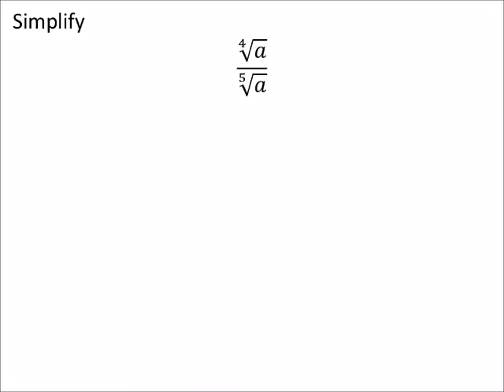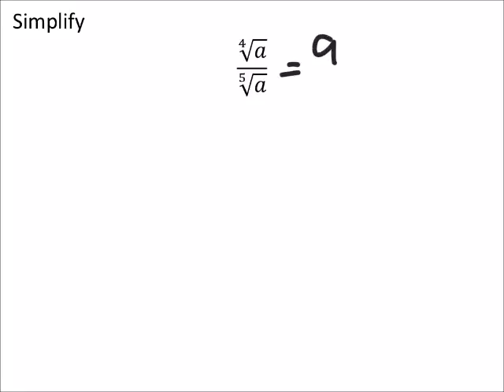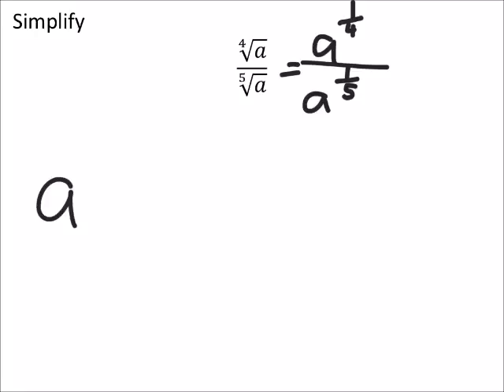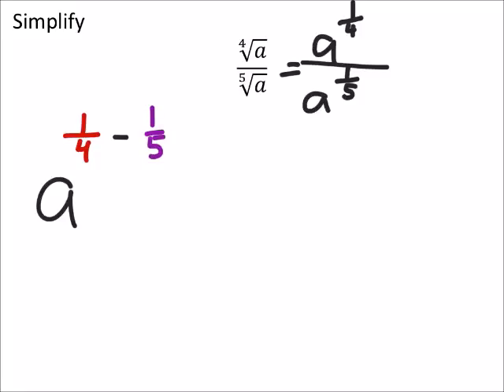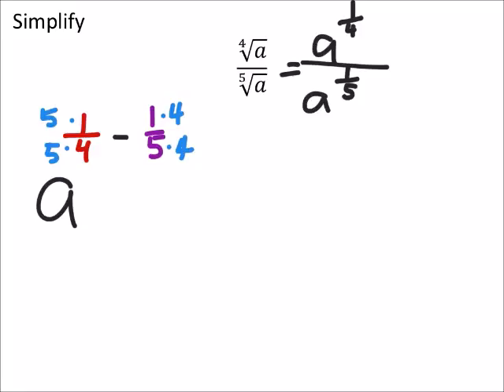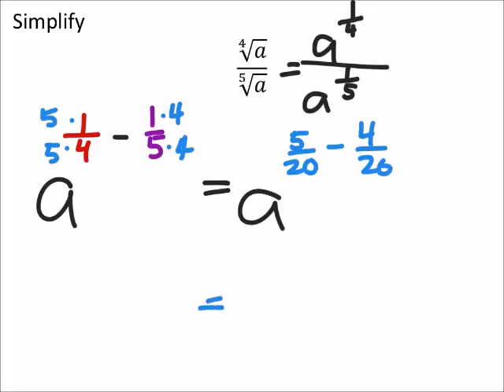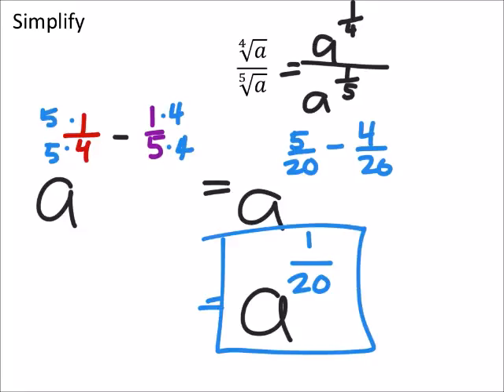How to the Quotient Rule of Exponents with Radicals (a MATH 1010 Problem)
The problem:
Simplify
∜𝑎/5√(𝑎)

The solution:
𝑎^((1/20) )